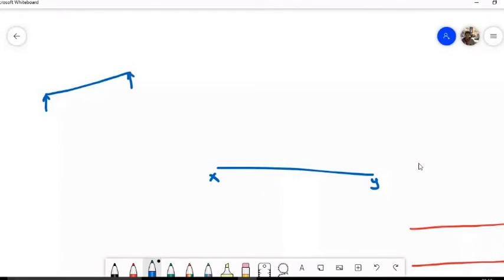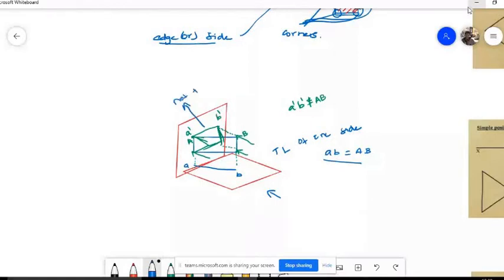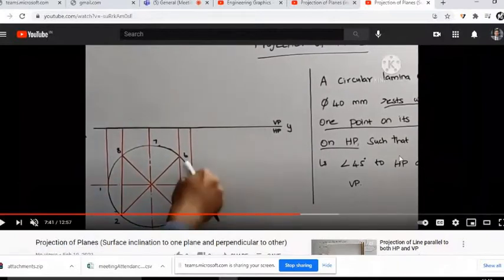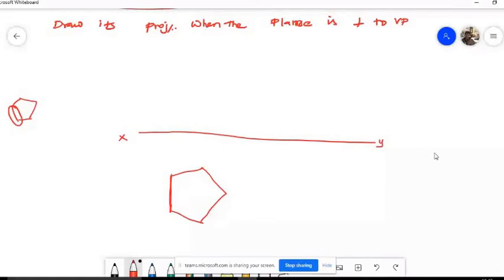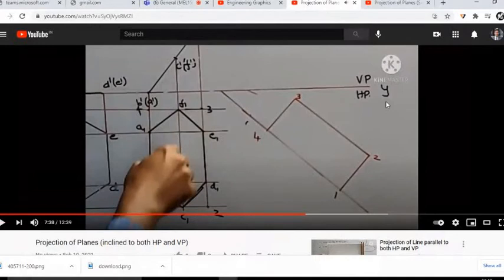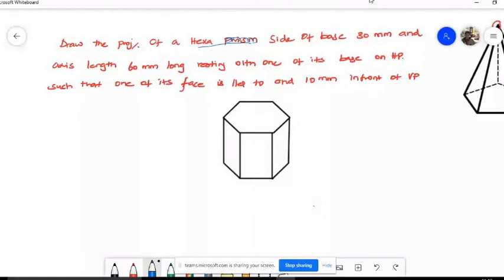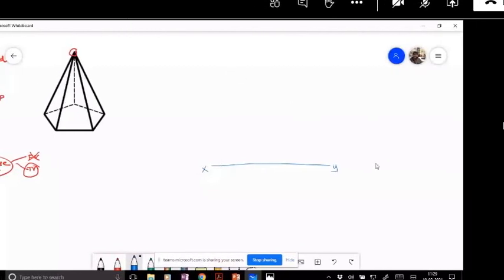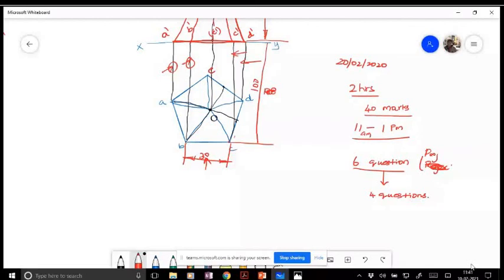MEL 10 February 2021 projections of planes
engineering Graphics